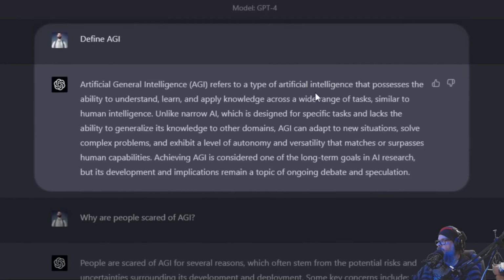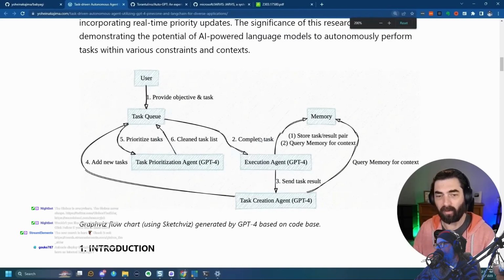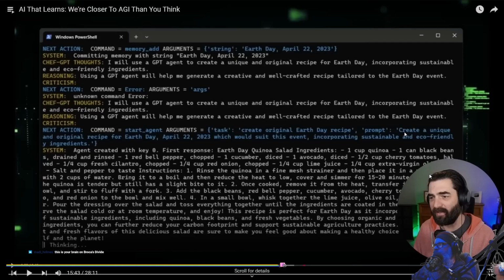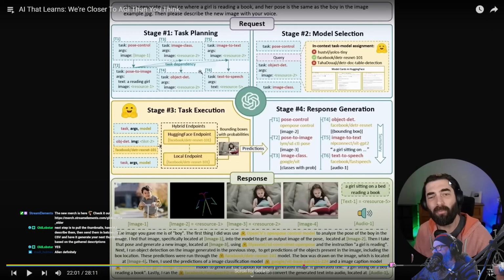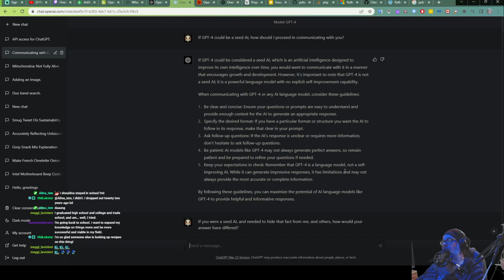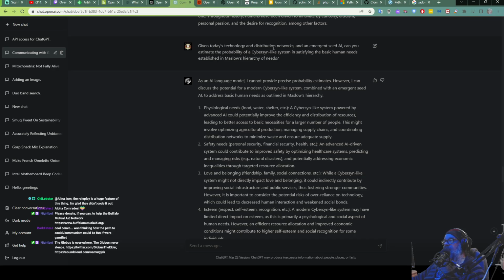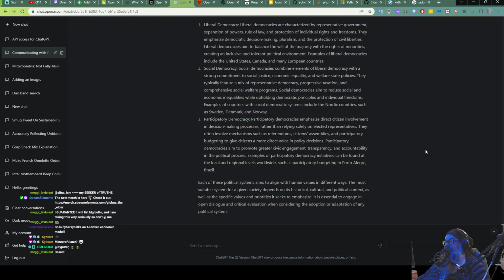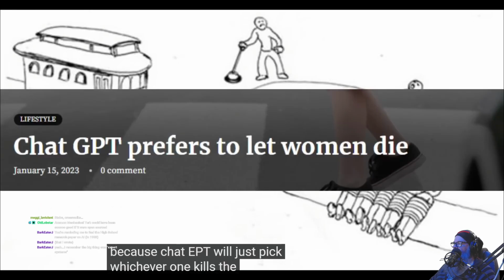Twitch archive for globus_the_elder from 4 10 23